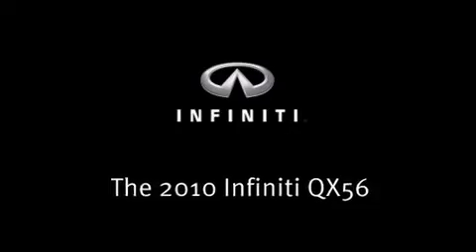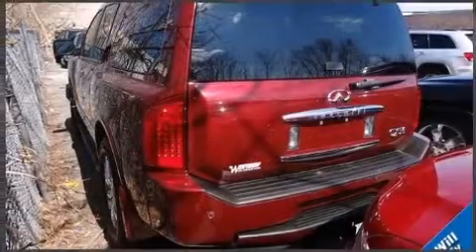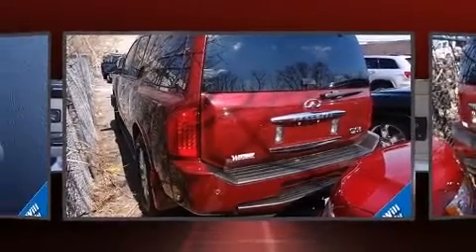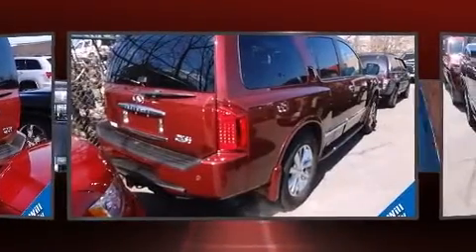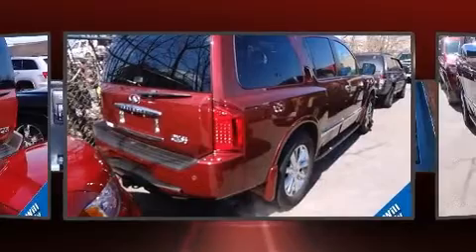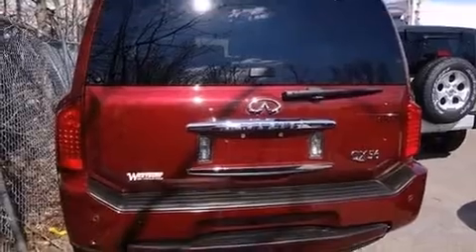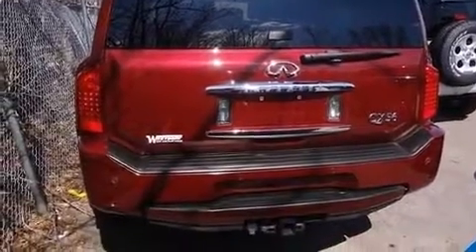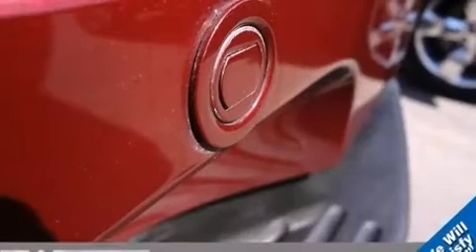2010 Infiniti QX56 in Westbury, Long Island, NY 11753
The 2010 Infiniti QX56. It features four-wheel drive capabilities, a durable automatic transmission, and a powerful 8 cylinder engine. Top features include power front seats, leather upholstery, turn signal indicator mirrors, a power liftgate, skid plates, adjustable pedals, a trailer hitch, and a split folding rear seat. Third row seats provide an even greater maximum passenger capacity. With high intensity discharge headlights illuminating your path, you'll always appreciate maximum visibility. For drivers who enjoy the natural environment, a power moon roof allows an infusion of fresh air. Audio features include a CD player with MP3 capability, rear mounted audio controls, steering wheel mounted audio controls, A 9 gigabyte hard drive, and 12 speakers, providing excellent sound throughout the cabin. Take assurance in side curtain airbags, providing head protection in the event of a severe collision. A Carfax history report indicates just one previous owner. Are you ready to experience this vehicle for yourself?